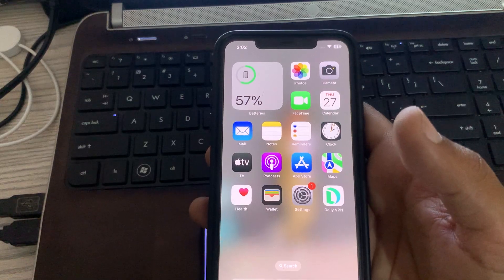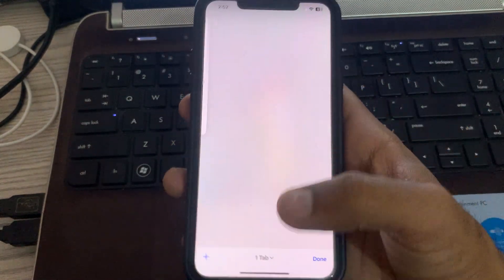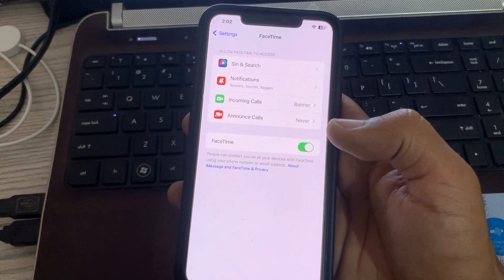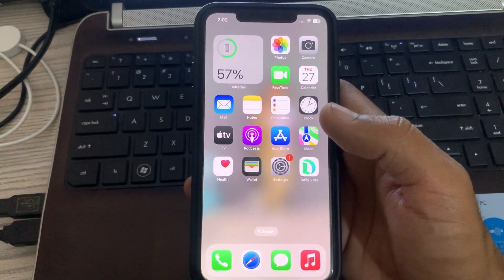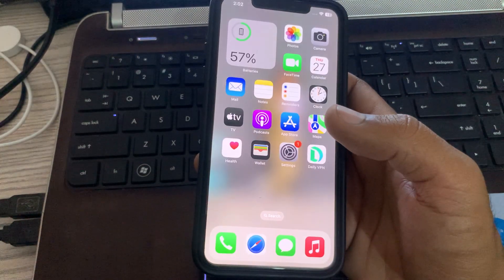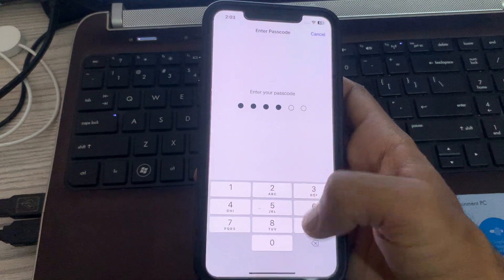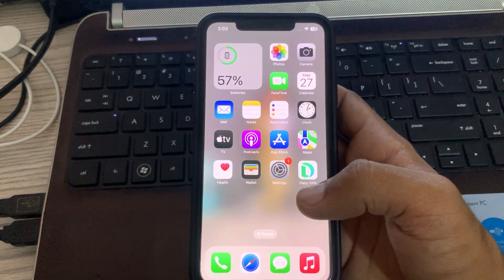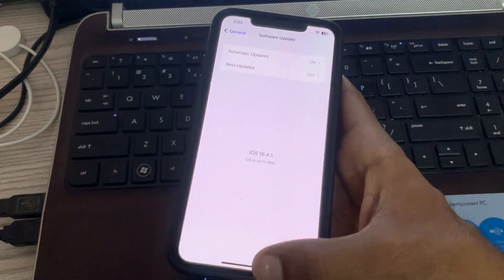How To Fix FaceTime Not Working Issue on iPhone 14, 14 Pro, 14 Pro Max